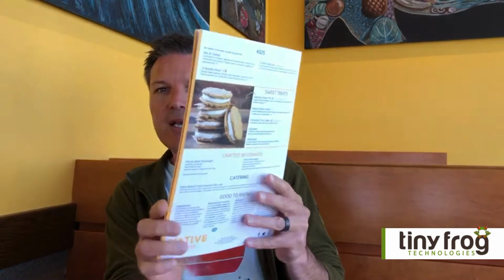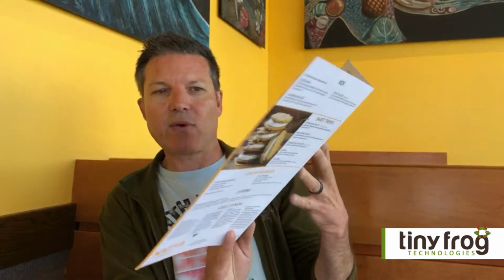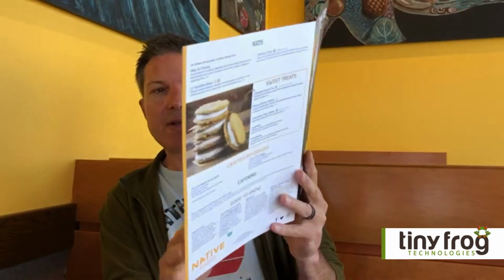A Savory & User-Friendly Web Navigation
Have you ever gone to a restaurant and been overwhelmed by a 15-page menu? An effective website navigation should be as clean & easy to follow as a restaurant menu. In this video, Mikel shares how to evaluate the pages on your website in order to create a user-friendly and intuitive experience for web visitors.

TinyFrog Technologies specializes in WordPress web design and development, secured hosting and maintenance, and search engine optimization. Founded in 2003, TinyFrog offers a conversion-based approach to web design and has built well over 1,000 websites.